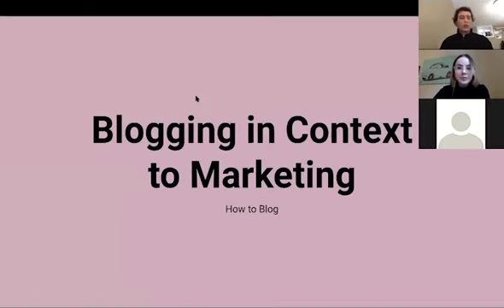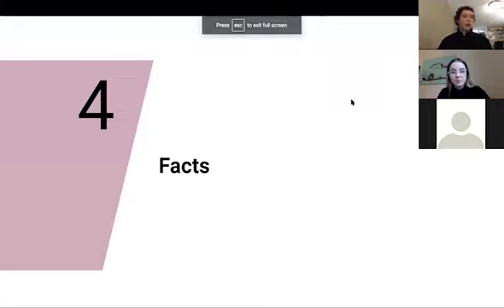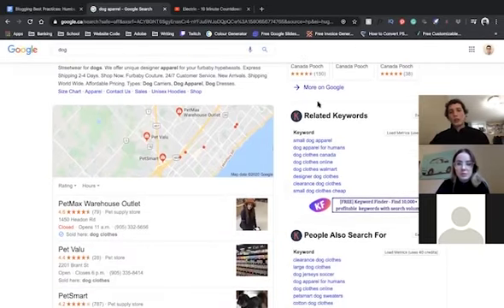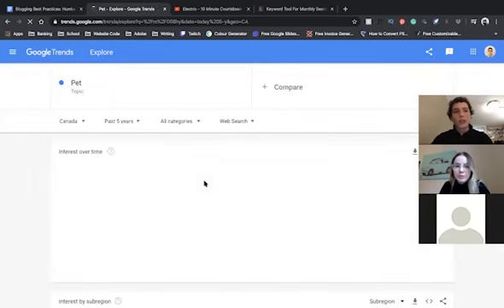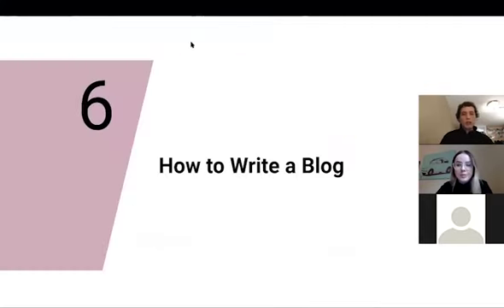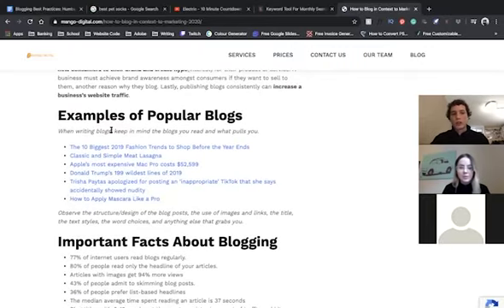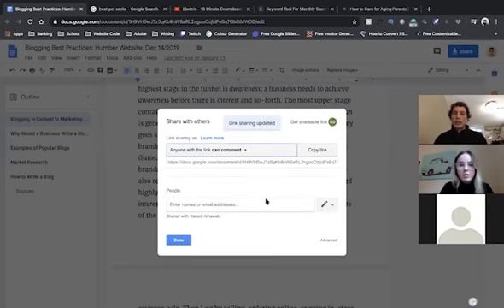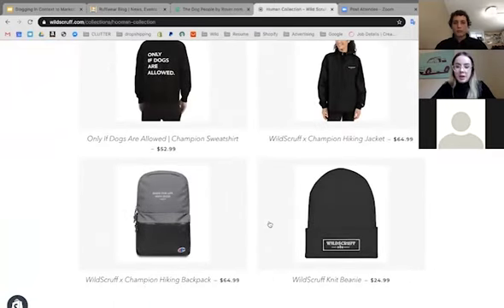How to Write a Blog to Market Your Business [2020] w/ Writing Students & The Client (Free Webinar)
This free webinar is hosted by Thomas Durham and Amanda Rice. The topic of today's lesson is How to Blog in Context to Marketing [2020] and the webinar was hosted in front of a live student audience from Humber College's, Liberal Arts & Sciences, WRIT 100 & 200 courses.

This free webinar could not have happened without Humber College's, Hanadi Alnawab and Heba Al-sammarrie.

You can read this lesson by clicking the link below;